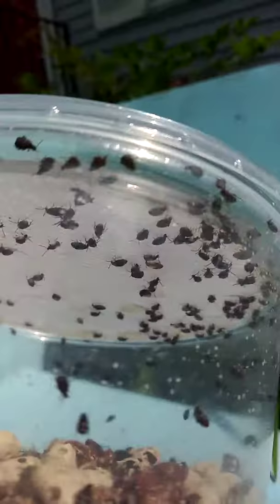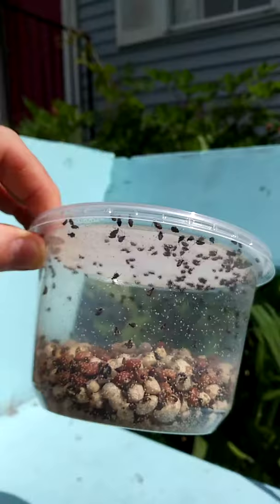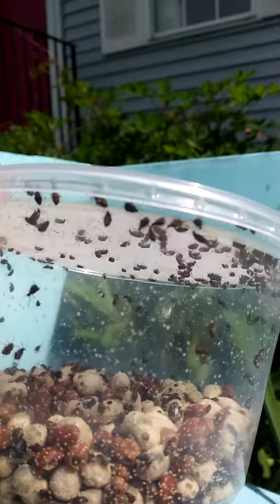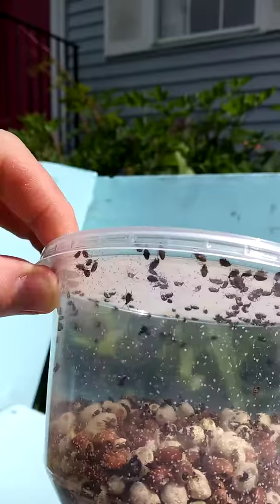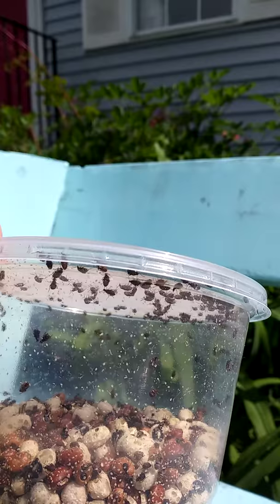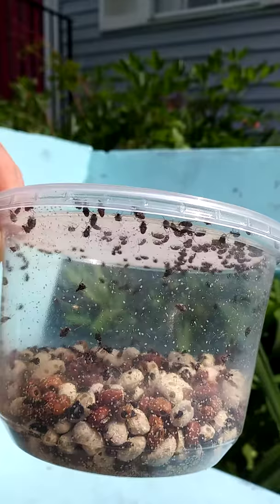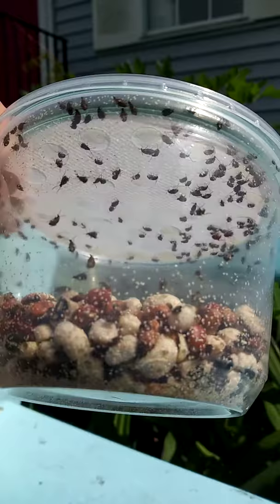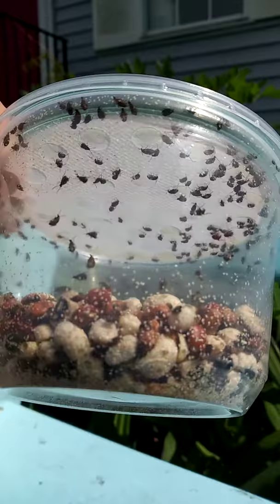breeding bean beetles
Breeding bean beetles : Here are some of the bean beetles that I breed. Here's a link to where you can purchase a starter culture from me for a very low price.